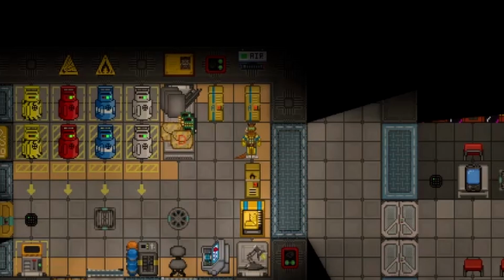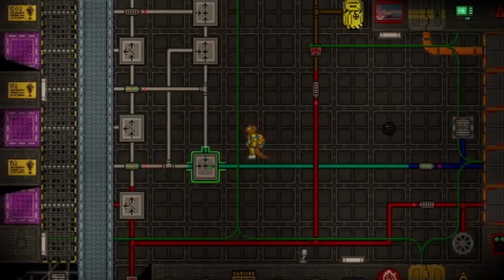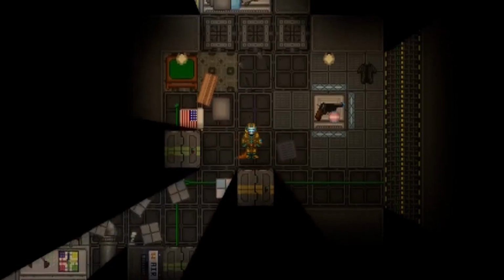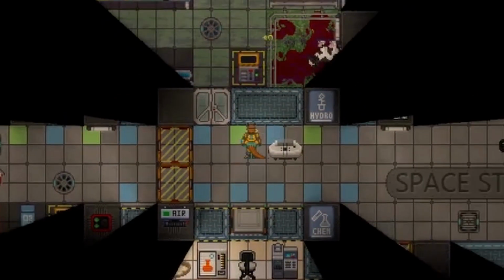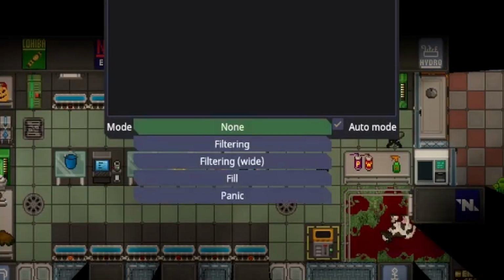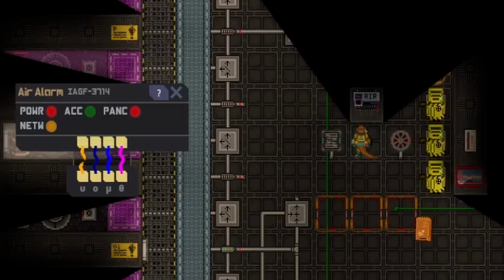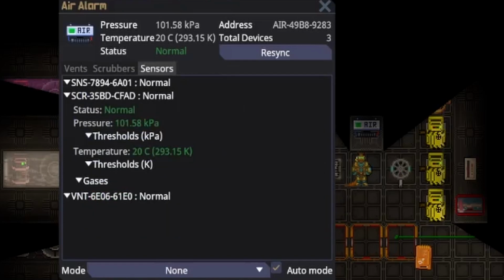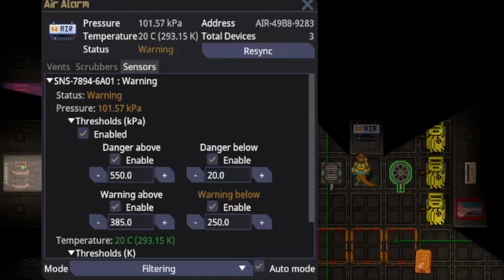Atmos Guide Part 1 - Basic Repair and Air alarms.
Part 2 - Gas mixing and TEG: [Not yet released]

If I missed something or want me to expand on a topic, let me know and I will cover it in part two.

Want more SS14 Tutorials? Check out @Liltenhead
Chapters:
0:00 Intro
0:40 Locker Equipment
2:50 Dystro Setup
4:35 Fixing Spacings
8:50 Clearing Hazardous Gases
12:45 Air Alarm Modes
13:45 Linking and Hacking Air Alarms
16:45 Configuring Air Alarms
22:12 Outro?
22:26 WEH